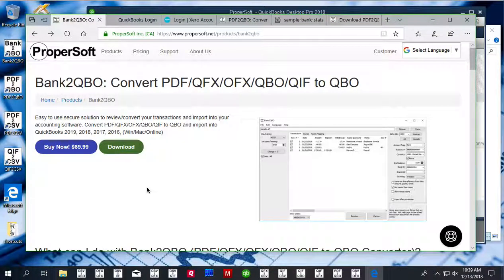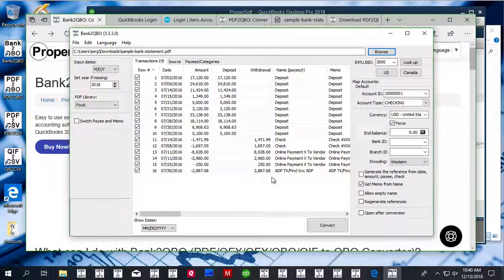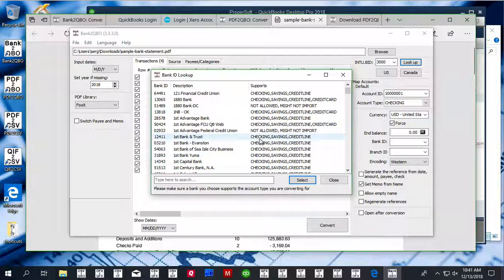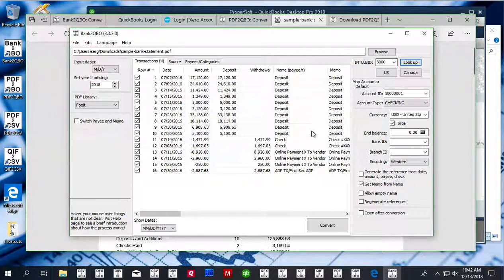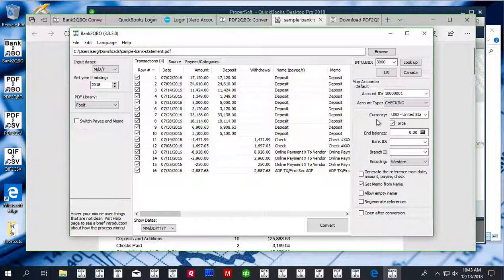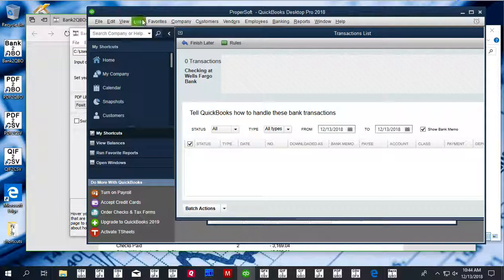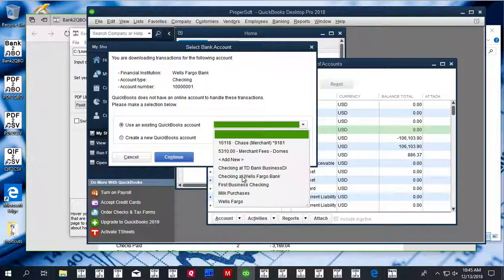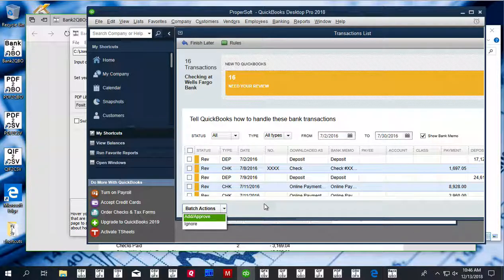Bank2QBO (Windows): Convert CSV/Excel/PDF/OFX/QFX/QBO/QIF/MT940/STA to QBO/IIF/CSV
This tutorial shows how to convert a transaction file to QBO format. We will use Bank2QBO utility. IMPORTANT: Bank2QBO is discontinued and replaced with a new Transactions app that converts from more formats and converts to more formats.

00:00​​​​​​​​​​​​​​​ - Download Bank2QBO
00:26​​​​​​ - Start Bank2QBO and select a file with transactions
00:49​ - Review transactions before converting
01:07 - Sample PDF file (example)
01:41 - Set the Bank INTU.BID
02:46 - Set the Account ID
03:43 - Set the Account Type
03:54​ - Set the Currency
04:30 - Set End Balance, Bank ID, Branch ID
04:45​ - Convert to QBO file
04:55​ - Switch to Quickbooks and disconnect from online services before importing
05:20 - Import a QBO file
05:34 - Select the account to import into
06:09 -  Review the transactions
06:18 - 'Downloaded As' column
06:24​ - 'Show Bank Memo' option
06:33 - 'Payee' and 'Account' column
06:50​ - Add transactions to the register

Step by step instructions for Windows:

 - Use ProperSoft Bank2QBO to convert CSV/Excel/PDF/QBO/QFX/QIF/OFX/MT940/STA files to QBO/IIF/CSV (Web Connect) format and import into Quickbooks (Window/Mac/Online). Download it and make sure you are using the latest version of the Bank2QBO.

- Start Bank2QBO and select the transaction file (it could be QBO file, OFX file, QFX file, QIF file, PDF file, MT940 file, or STA).

- Review transactions before converting, check that dates are correct, have the correct year, deposits, and withdrawals are assigned correctly.

- Set INTU.BID number to match your bank or use a default value. The INTU.BID value defines the bank label shown during a QBO import in Quickbooks. It has to be from the allowed bank. You can try to locate your bank, make sure a bank you choose supports the account type you are converting for. Keep the default value if your bank is not listed (3000-Wells Fargo or any allowed bank).

- Set the Account ID (number) and the Account Type. Account ID must be all digits for Quickbooks. For multiple accounts, use a different Account ID for each account.

- Currency should be USD even for non-USD accounts for Quickbooks US edition. For the Canadian edition, you can use USD and CAD. And for the UK edition, GBP currency must be set. If you have non-USD, you have to use another converter, for example, Bank2IIF converter, that does not have currency and you can import for a non-USD account. Bank2IIF converts to IIF format instead of the QBO format.

- You can also set End balance, Bank ID, Branch ID if your accounting software requires it.

- Click the 'Convert' button to create a QBO file.

- Confirm the file name and location.

Import created QBO file into Quickbooks:

- Now the QBO file is created, let's switch to Quickbooks and import created QBO file. Before importing a QBO file make sure that the account you need to import into doesn’t have the yellow strike icon. Click 'Lists' - 'Charts of Accounts'.

- Because if you have the icon, it means the account is online linked to direct download. You need to disconnect first to import a QBO file.

- To disconnect, right-click - 'Edit Account'.

- Then click on 'Bank Feed Settings' and 'Deactivate All Online Services' first if needed. Check there is no yellow icon after the change. After disconnecting the account from online services, you can import a QBO file.

- To import a QBO file, select 'File' - 'Utilities' - 'Import' - 'Web Connect Files', select created QBO file.

 - And select an existing account to import transactions. Check bank label, Account Type, Account number to select the correct Account in Quickbooks. Then click the 'Continue' button.

- Now your data is imported.

- Click on 'Transaction List' to review transactions. Assign Vendor Records and expense/income accounts before adding transactions to the register.

- 'Downloaded as' column shows Payee names from the QBO file.

- Click 'Show Bank Memo' to see the description to the 'Bank Memo' column.

- Once Vendor Records and Account are set, you can add transactions to the register.